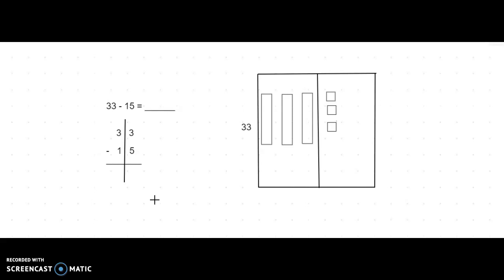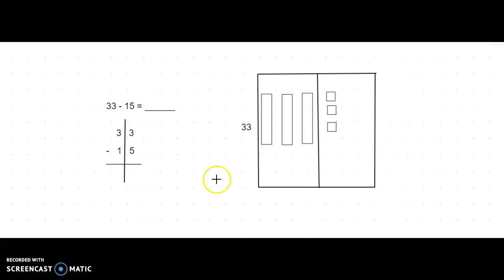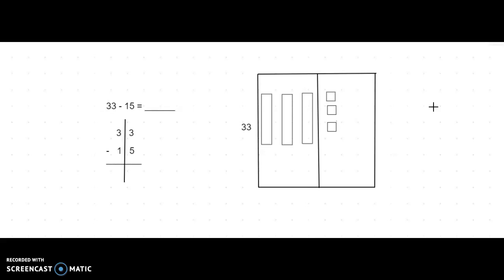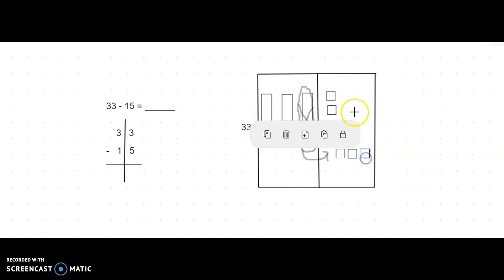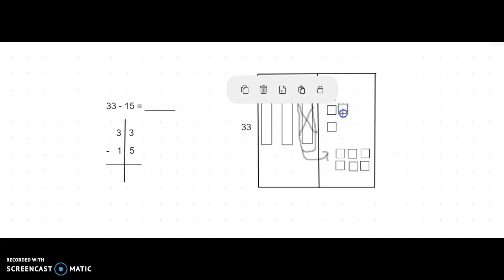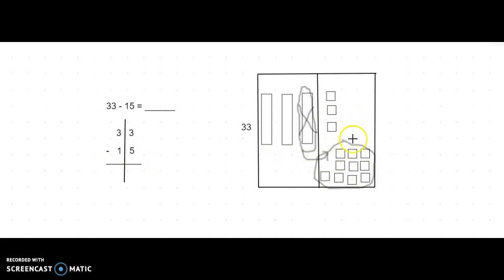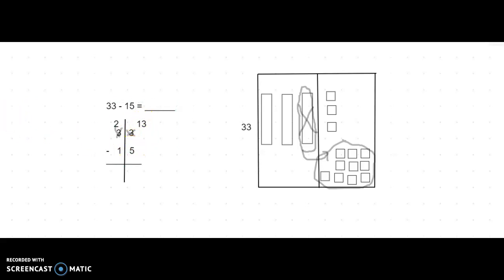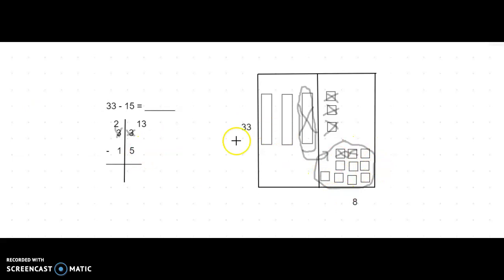Subtracting 2 Digit Numbers With Regrouping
Hello! In this video, Ms. Gasparini explains two digit subtraction with regrouping. This is a new concept, so please let me know if you have any questions.